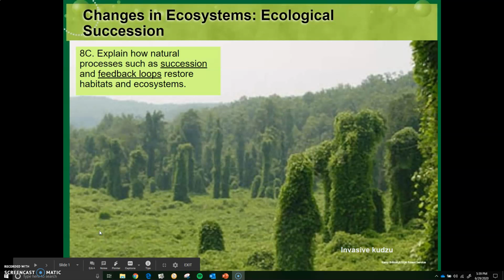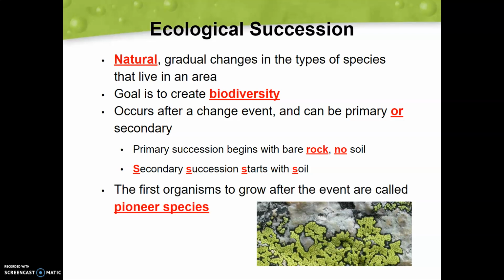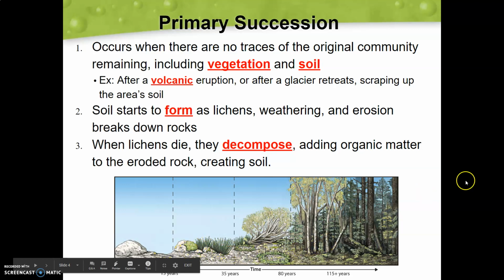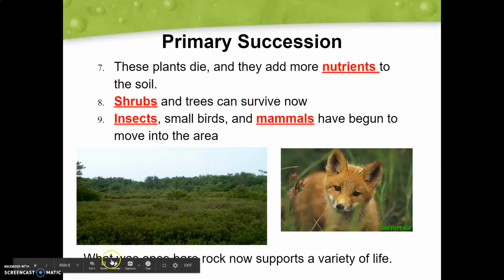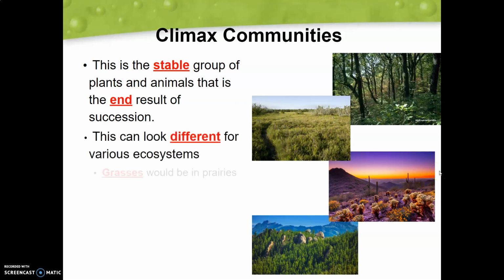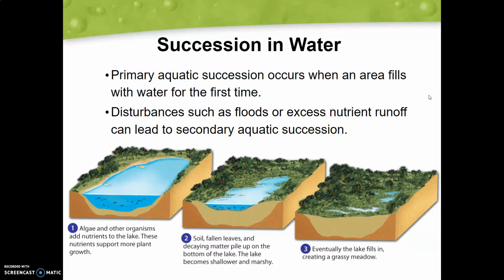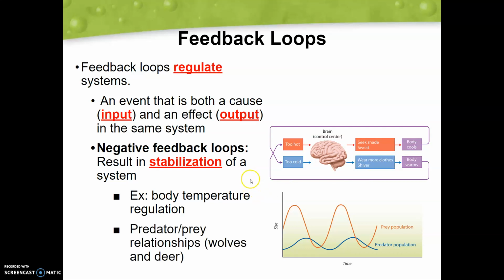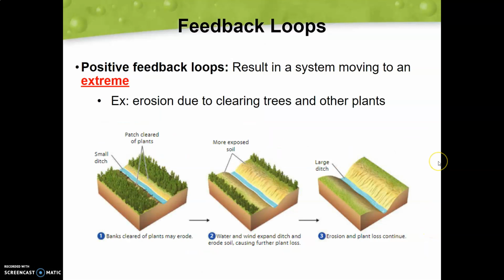Succession and Feedback Loops Lecture